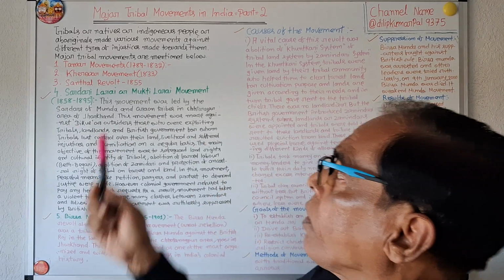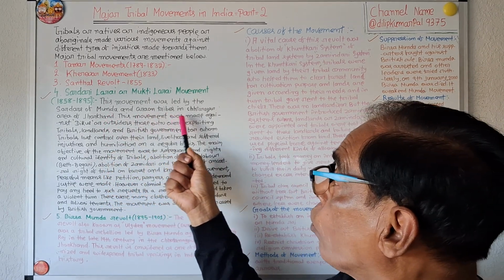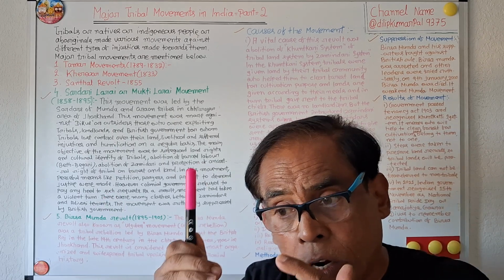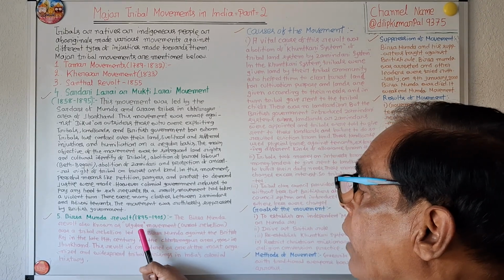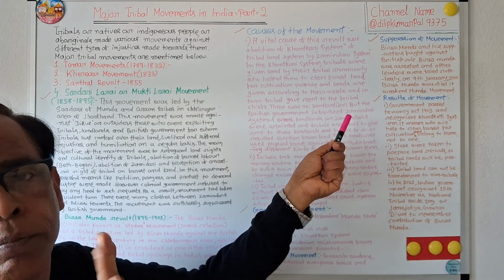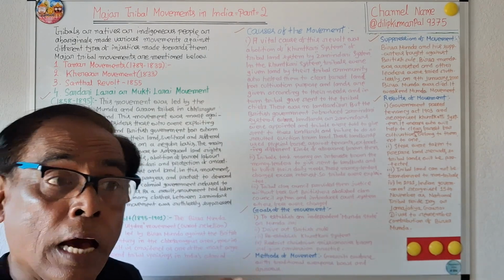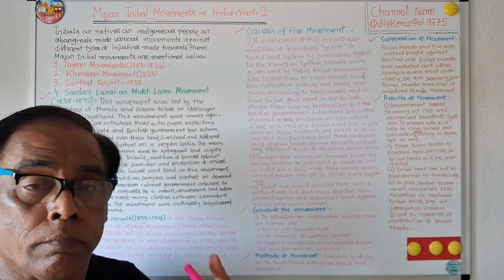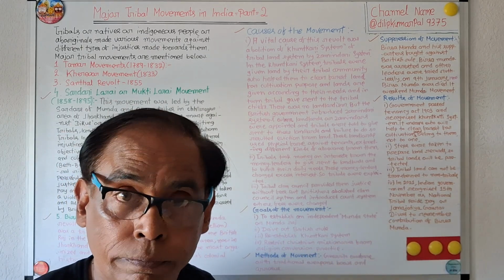777)Major Tribal movements in India=Part=2=+3 5th Sem+DSE-2)